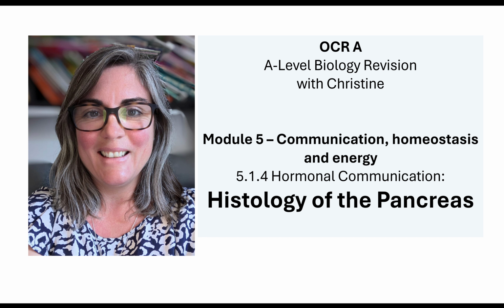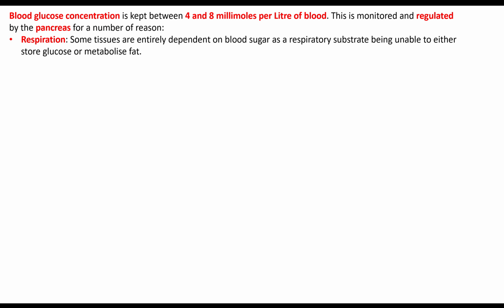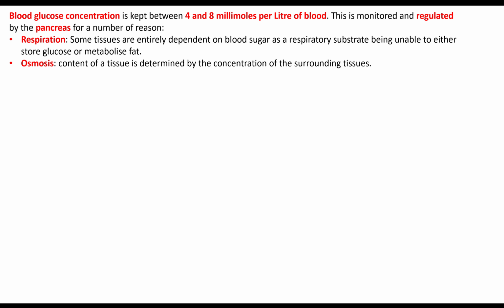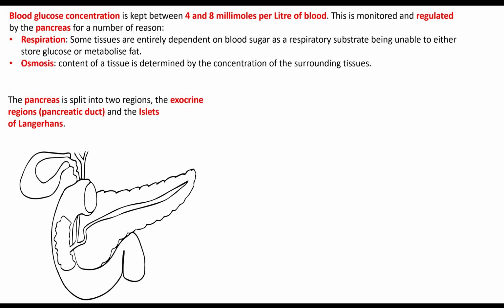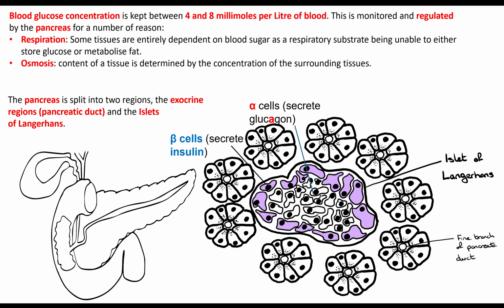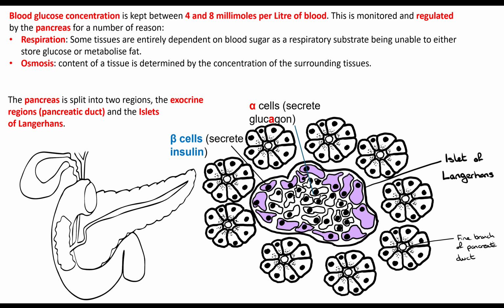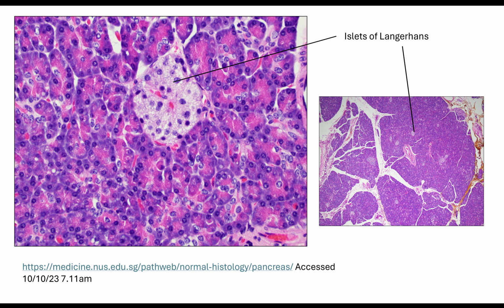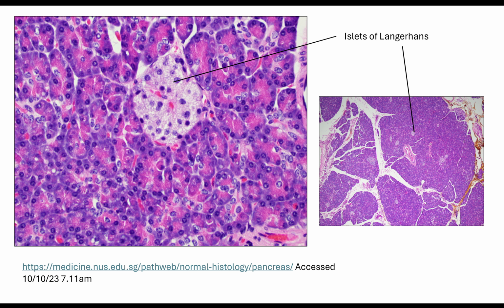Histology of pancreas OCR A A-Level Biology Revision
In this video I will look at the histology of the pancreas and how to identify the different regions (exocrine and islets of Langerhans) - alpha and beta cells